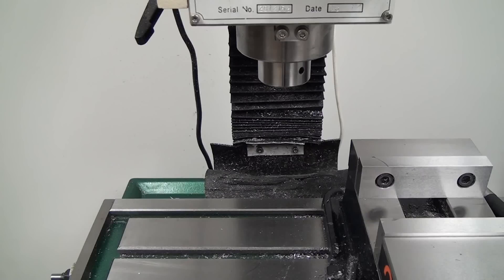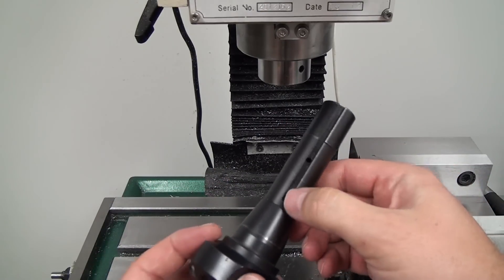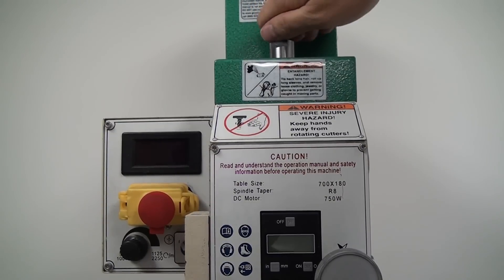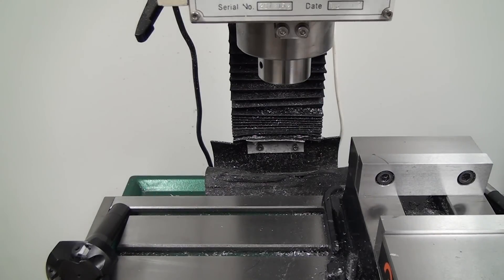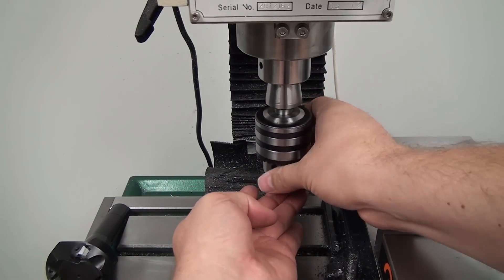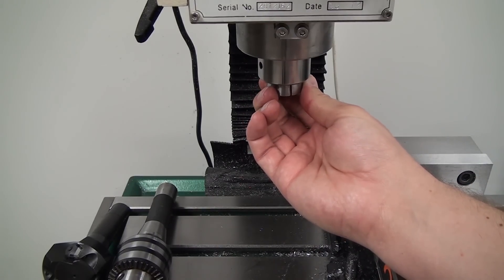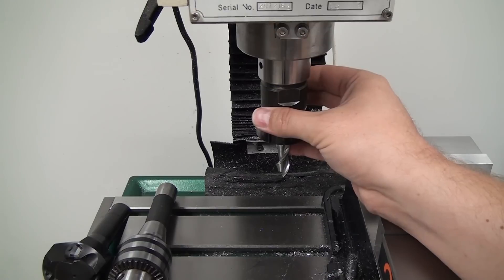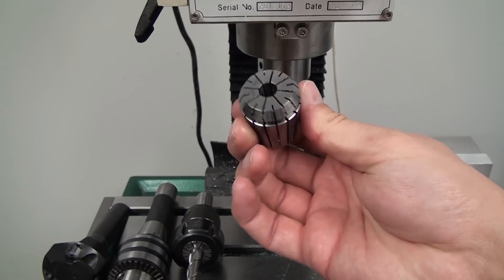CNC-G0704 #4 R8 Arbor, Tormach R8 Adapter Collet, ER Collets